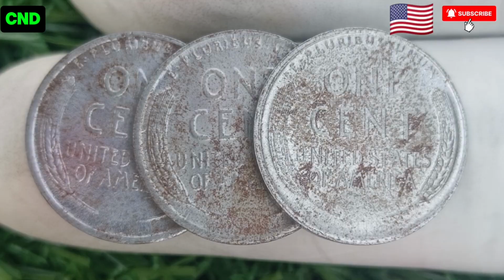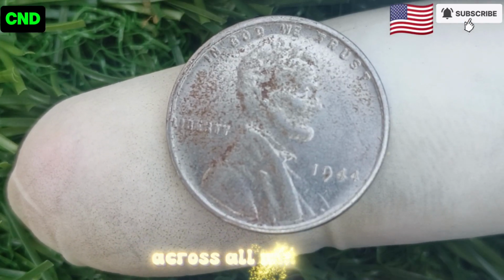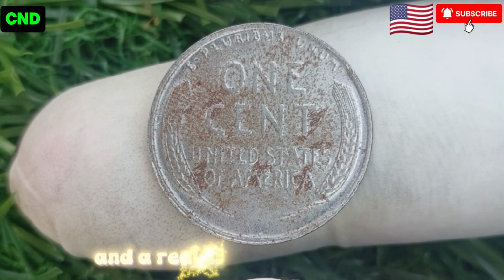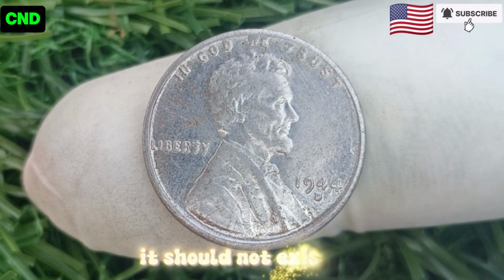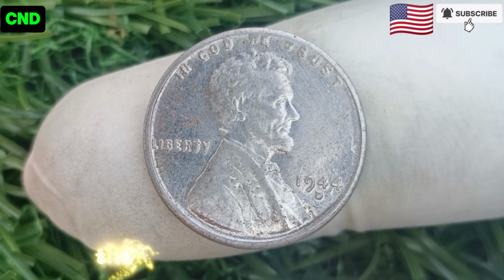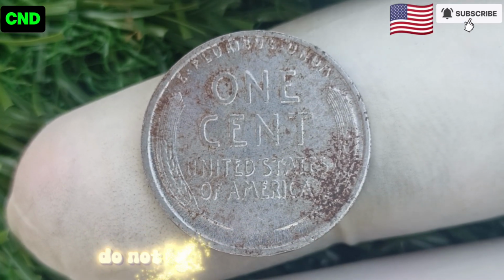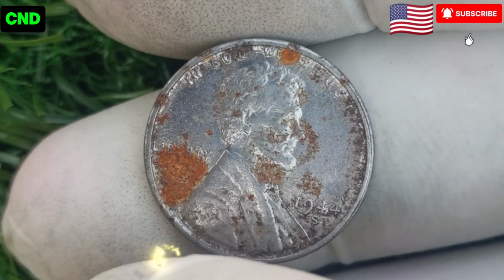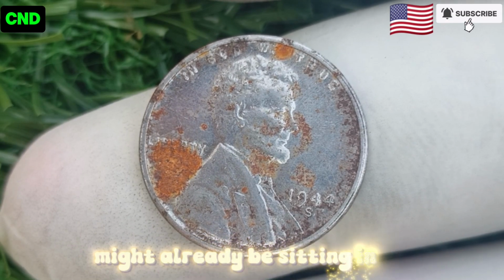Most Valuable And Rare Lincoln Wheat Pennies That Could Make You Rich Overnight!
Welcome to Coins News Daily!❤️💝💕💞

Did you know that some Lincoln Silver Wheat Pennies could be worth thousands — even over $100,000? In this video, we reveal the most valuable Lincoln one cent coins, rare Wheat Pennies, and the famous 1943 steel penny that collectors are hunting right now.

Discover how to identify rare Lincoln Wheat Cents, valuable mint errors, and key dates that could turn your pocket change into serious cash. Some of these rare pennies in circulation are still being found today!

If you love coin collecting, searching for valuable pennies, and learning about hidden treasures in everyday change, this episode is for you.

most valuable american coins
most valuable mercury dimes
lincoln pennies that are valuable
top 20 most valuable nickels
most valuable presidential dollars
rare dimes worth money
kennedy half dollars worth money
nickels worth money in circulation
standing liberty quarter value
gold price prediction
top ten most valuable quarters
valuable bicentennial quarters
lincoln wheat penny
silver wheat penny
1943 steel penny
1943 copper penny
valuable lincoln penny
rare wheat cents
one cent coin value
lincoln cent errors
wheat penny worth money
old us pennies
rare pennies in circulation
coin collecting hobby
valuable us coins
lincoln head penny
steel cent value
1944 steel penny
key date wheat pennies
rare coin finds
penny error coins
double die penny
rare american pennies
coin value guide
lincoln memorial cent
wheat penny collection
coin roll hunting
rare coin list
valuable pocket change
us mint penny
lincoln penny 1909
1909 s vdb penny
1914 d penny value
1922 no d penny
1931 s penny
1943 bronze penny
1943 steel cent
1944 wheat penny value
lincoln penny errors
off center penny
clipped planchet penny
broadstrike penny
coin grading guide
penny worth thousands
rare coin auction
numismatic coins
coin collector tips
lincoln cent value chart
wheat cent key dates
old copper pennies
rare cent coins
coin appraisal value
lincoln penny silver color
1943 penny worth
wheat penny hunting
valuable change coins
rare us mint errors
penny coin price
us coin values
rare coin market
lincoln penny history
coin investment coins
top rare pennies
rare coin discoveries
american coin collecting
lincoln penny varieties
valuable cent coins
rare steel pennies
1943 d steel penny
1943 s steel penny
lincoln wheat back penny
coin grading scale
penny condition value
uncirculated wheat penny
brilliant uncirculated penny
rare penny finds
penny worth 100000
us coin collectors
lincoln cent design
victor david brenner penny
coin rarity scale
wheat penny errors
rare penny auction
coin search tips
lincoln cent collection
valuable coins today
rare copper penny
lincoln wheat cent value
us coin treasure
penny mint mark value
lincoln penny worth money
rare historical coins
coin price update
penny value list
rare penny dates
us coin news
coins news daily